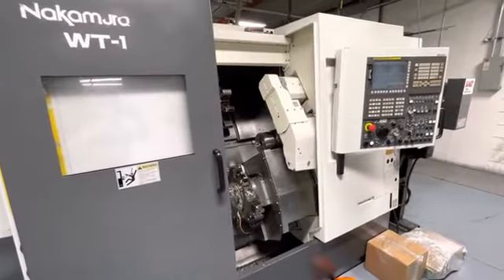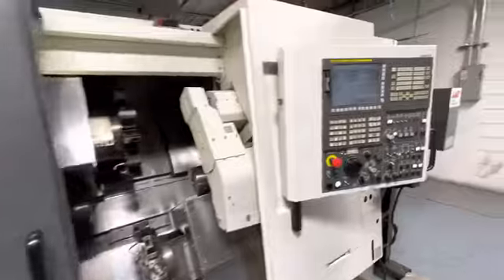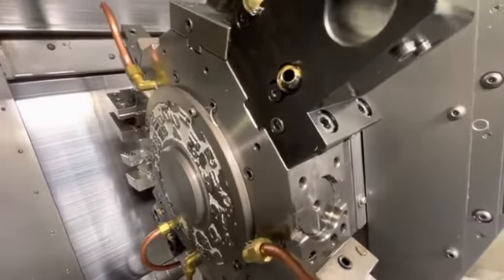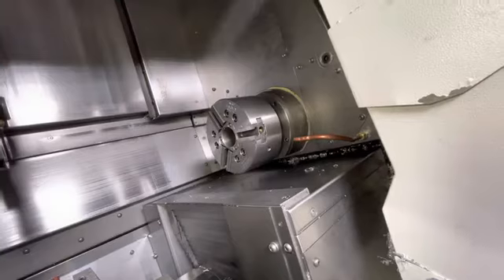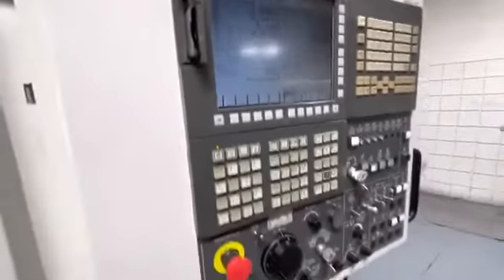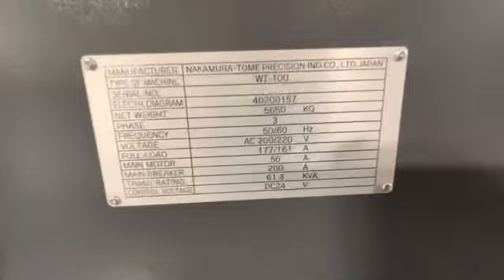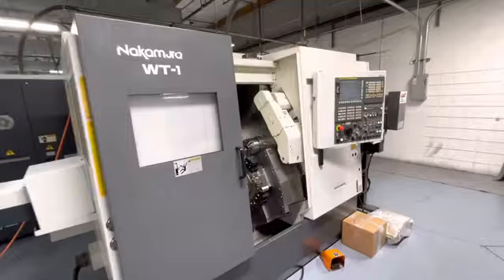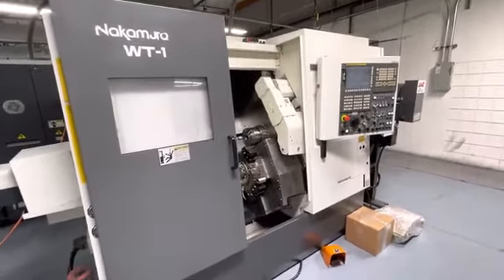Nakamura WT100MMY-23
Nakamura WT100MMY